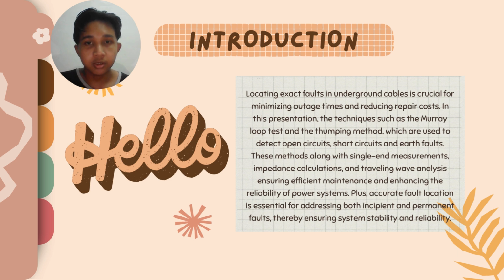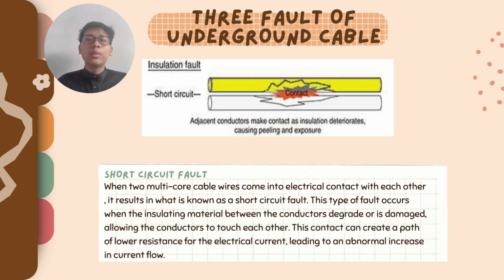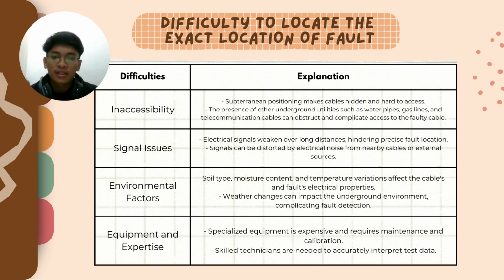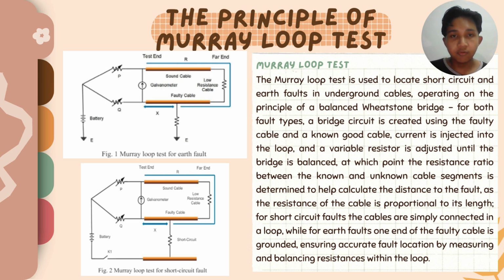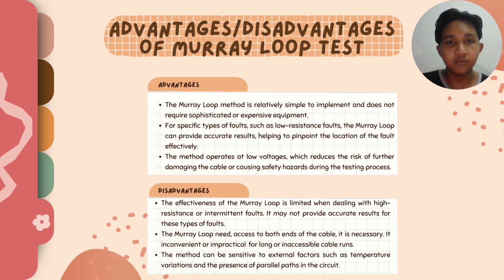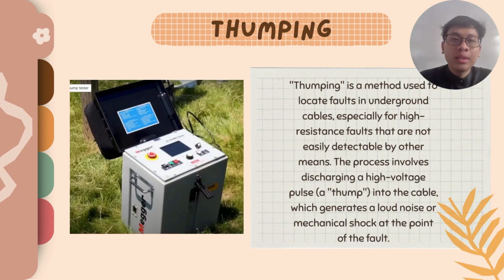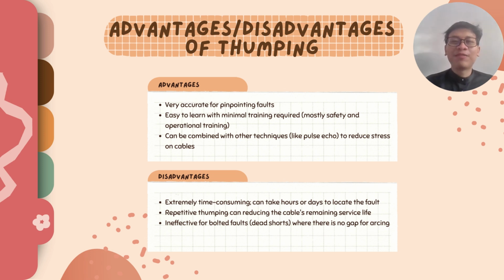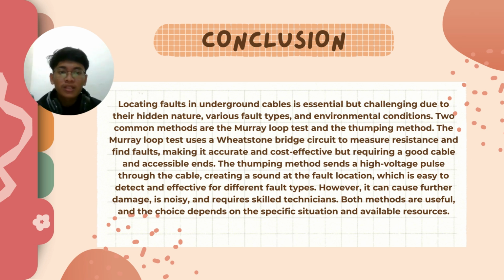Assignment 2 Power